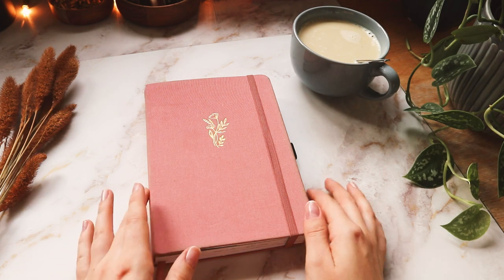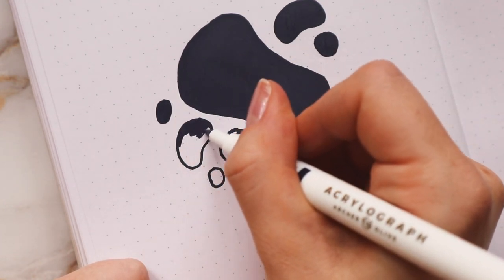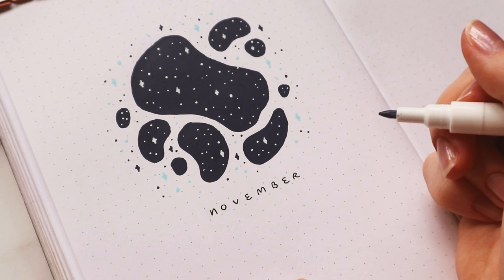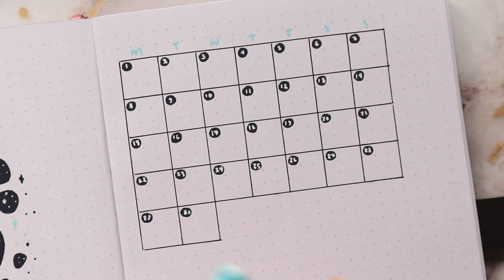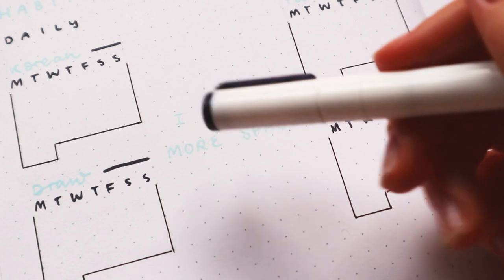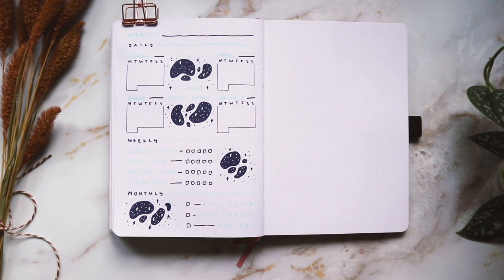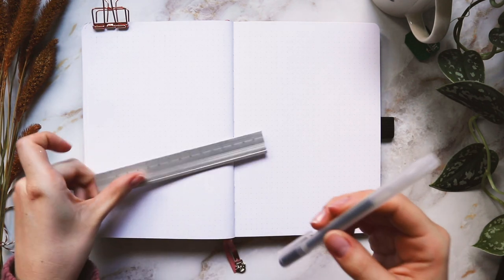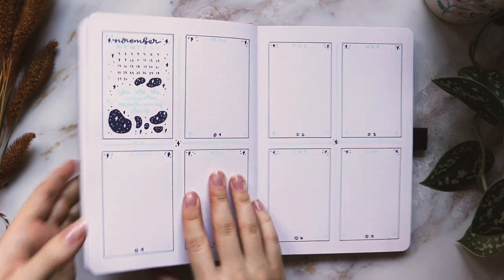plan with me | november bullet journal setup | minimal space theme ✨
Hey there, I hope you're all doing well 🥰
Our little community has been growing quite a lot these last couple of months and I'm so excited to get to know to all of you!
I wanted to film this video a bit differently than usual, so I was talking while filming (I hope it didn't turn out too rambly lol) because I felt like it would be fun that way, so I hope you enjoyed it 🤗

If you end up posting any recreations of my bujo setups on instagram, make sure to tag me @artandbujos, so I can see them and give you a little shoutout 🥰

If you want to get some cute stickers, check out my etsy shop

Here's what I used in this video:
- Archer and Olive dotted notebook floral sunset
- Archer and Olive Acrylograph Pens 0.7 in indigo and sky blue and white from the jewel collection
- Uniball Signo white gelpen in broad
- Muji gelpen in 0.5